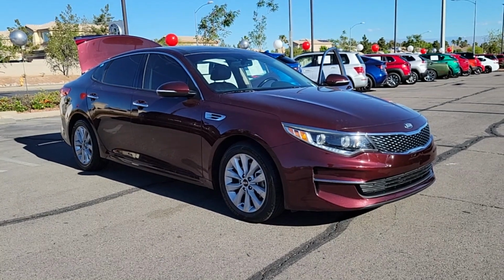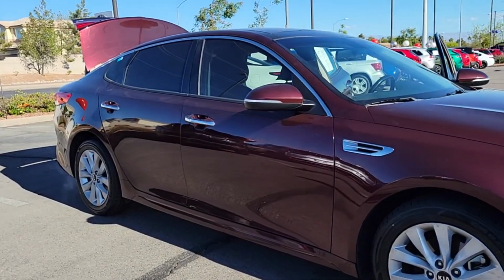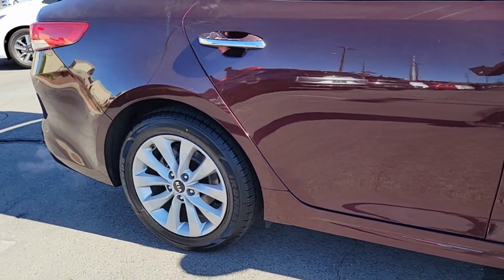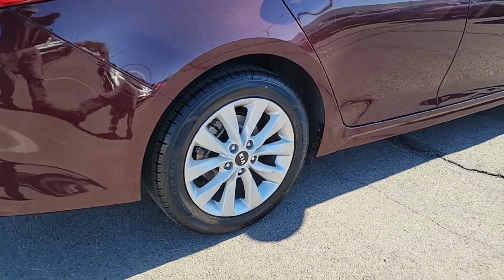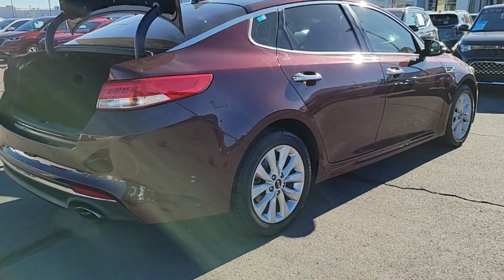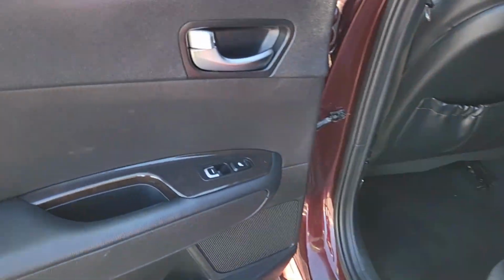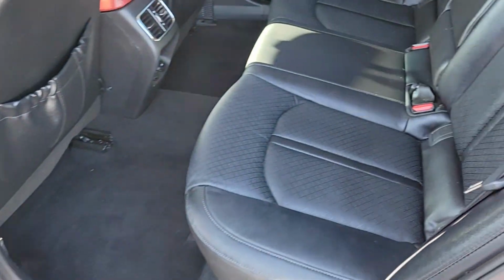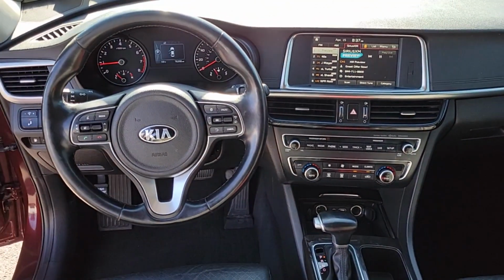2016 KIA OPTIMA Henderson, Las Vegas, Bullhead City, Centennial, St George, NV S1349A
Sangria Used 2016 KIA OPTIMA 4DR SDN EX available in Henderson, Nevada at Towbin Kia. Servicing the Las Vegas, Bullhead City, Centennial, St George, NV area.

Towbin Kia
260 N Gibson Rd

Towbin Kia has hundreds of quality used vehicles to choose from. From our Certified Pre Owned Kia models to other manufacturers cars trucks and suvs. We are a Premier Dealership in the Valley Auto Mall in Henderson.brbr2016 Kia Optima EXbrbrRecent Arrival!brBlack Leather 10-Way Power Front Passenger Seat 17 Alloy Wheels 8 Navigation System AM/FM/CD/MP3 Radio Auto-Dimming Rear-View Mirror Automatic temperature control Blind Spot Detection Brake assist Dual front impact airbags Dual front side impact airbags Electronic Stability Control Exterior Parking Camera Rear Front dual zone A/C harman/kardon Audio System Heated & Ventilated Front Seats Heated door mirrors Heated Rear Outboard Seats LED Overhead Front & Rear Reading Lamps Memory seat Occupant sensing airbag Overhead airbag Panic alarm Panoramic Sunroof Power door mirrors Power driver seat Power windows Premium Audio Package Premium Package Rear Camera Display Rear Cross Traffic Alert Rear Parking Assist System Rear Side Window Sun Shades Remote keyless entry Security system Telescoping steering wheel.brbrSangria FWD 6-Speed Automatic with Sportmatic 2.4L I4 DGI DOHCbrbrbrAwards:br  * JD Power Automotive Performance Execution and Layout (APEAL) Study   * 2016 IIHS Top Safety Pick+   * 2016 KBB.com 10 Best Used Cars Under $20000   * 2016 KBB.com Best Buy Awards Finalist   * 2016 KBB.com 16 Best Family Cars   * 2016 KBB.com 10 Most Awarded Cars   * 2016 KBB.com 10 Most Comfortable Cars Under $30000   * 2016 KBB.com 10 Best Sedans Under $25000   * 2016 KBB.com Best Buy AwardsbrbrShop Local. Buy Online. Be Safe. Drive Happy. Towbin Kia is the number one Kia dealership in Las Vegas for a reason. We have the highest rated and reviewed customer service the lowest prices and the most convenient ways to shop for your New or Used Kia. Whether youre shopping online or in-store or need a friendly mechanic from our highly rated Service department - our
Side Impact Beams,Dual Stage Driver And Passenger Seat-Mounted Side Airbags,Tire Specific Low Tire Pressure Warning,Dual Stage Driver And Passenger Front Airbags,Curtain 1st And 2nd Row Airbags,Airbag Occupancy Sensor,Driver Knee Airbag,Rear Child Safety Locks,Outboard Front Lap And Shoulder Safety Belts -inc: Rear Center 3 Point, Height Adjusters and Pretensioners,6-Way Passenger Seat -inc: Manual Recline, Height Adjustment and Fore/Aft Movement,60-40 Folding Bench Front Facing Fold Forward Seatback Rear Seat,Manual Tilt/Telescoping Steering Column,Heated Leather Steering Wheel,Front Cupholder,Rear Cupholder,Remote Releases -Inc: Proximity Cargo Access and Power Fuel,Cruise Control w/Steering Wheel Controls,Dual Zone Front Automatic Air Conditioning,HVAC -inc: Underseat Ducts and Console Ducts,Illuminated Glove Box,Driver Foot Rest,Full Cloth Headliner,Leatherette Door Trim Insert,Leather/Metal-Look Gear Shifter Material,Interior Trim -inc: Simulated Wood Door Panel Insert, Simulated Wood Console Insert and Metal-Look Interior Accents,Day-Night Rearview Mirror,Driver And Passenger Visor Vanity Mirrors w/Driver And Passenger Illumination, Driver And Passenger Auxiliary Mirror,Full Floor Console w/Covered Storage, Mini Overhead Console w/Storage and 3 12V DC Power Outlets,Fade-To-Off Interior Lighting,Front And Rear Map Lights,Full Carpet Floor Covering -inc: Carpet Front And Rear Floor Mats,Carpet Floor Trim, Carpet Trunk Lid/Rear Cargo Door Trim and Carpet Mat,Cargo Features -inc: Tire Mobility Kit,Cargo Space Lights,Driver / Passenger And Rear Door Bins,Delayed Accessory Power,Driver Information Center,Redundant Digital Speedometer,Outside Temp Gauge,Analog Appearance,Manual Adjustable Front Head Restraints and Manual Adjustable Rear Head Restraints,Front Center Armrest and Rear Center Armrest,2 Seatback Storage Pockets,Perimeter Alarm,Immobilizer,Air Filtration,3 12V DC Power OutletsWindow Grid Antenna,2 LCD Monitors In The Front,Wheels: 17 Alloy,Tires: P215/55R